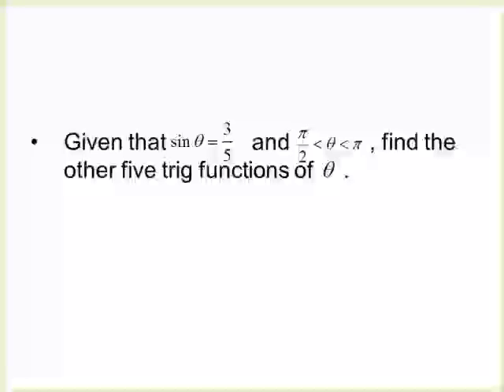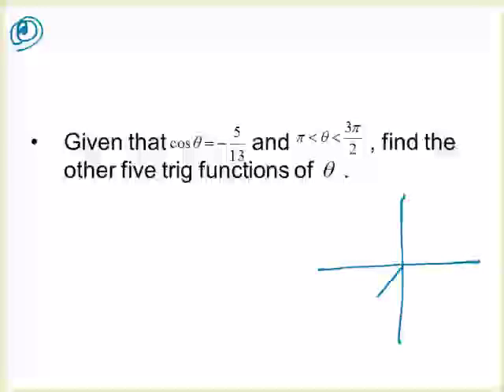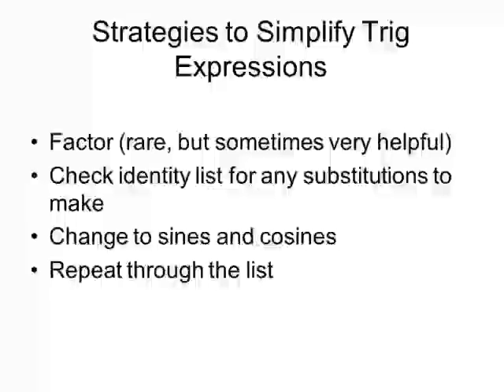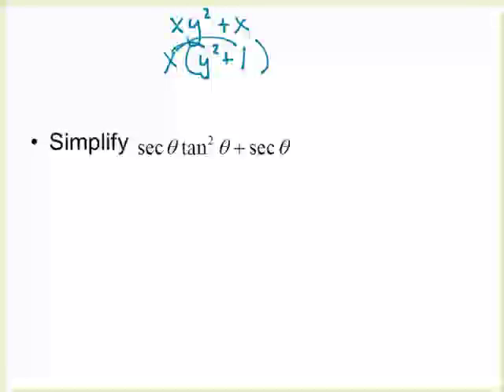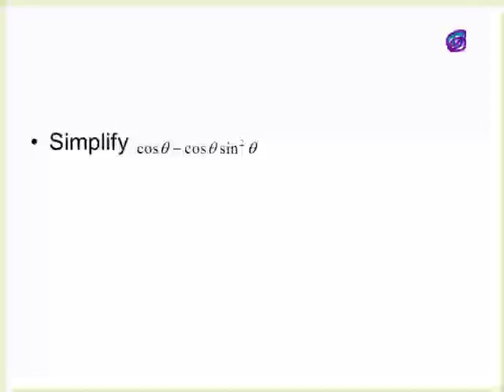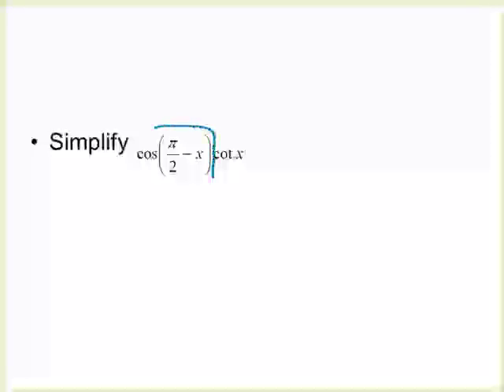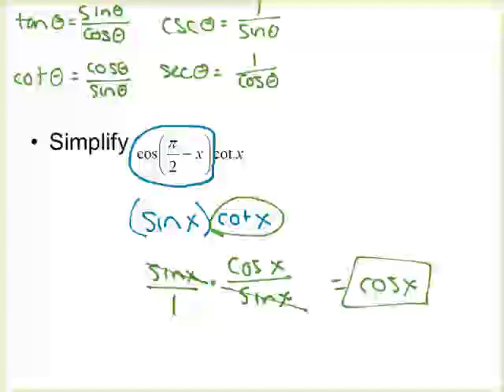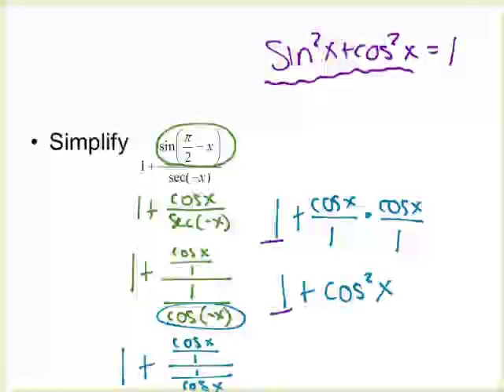alg 14 3 notes and examples day 1